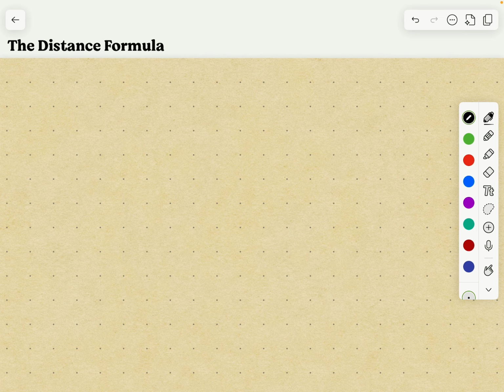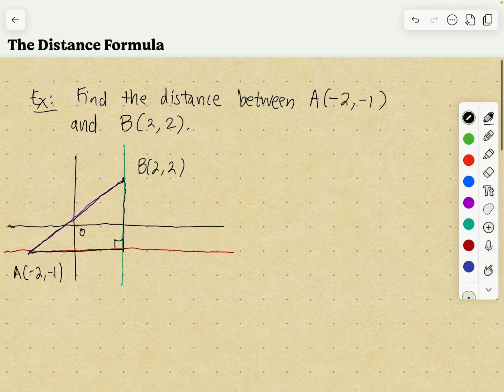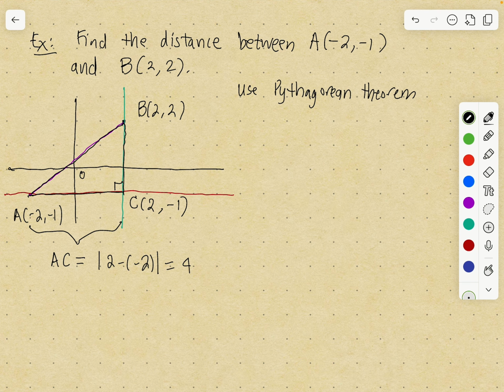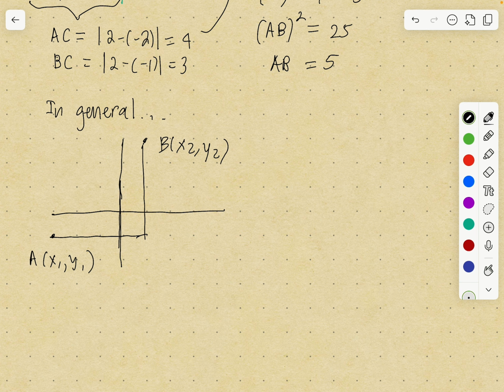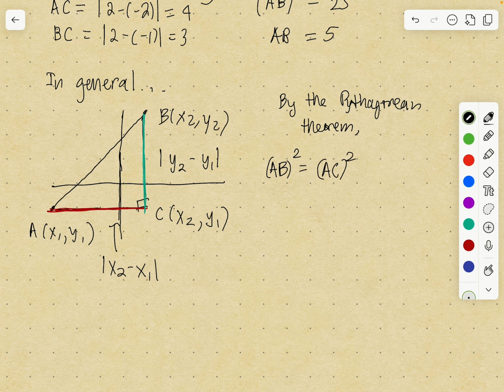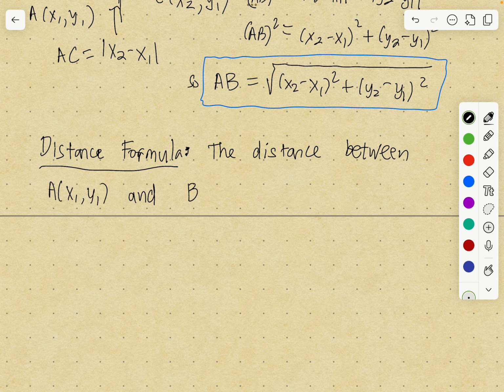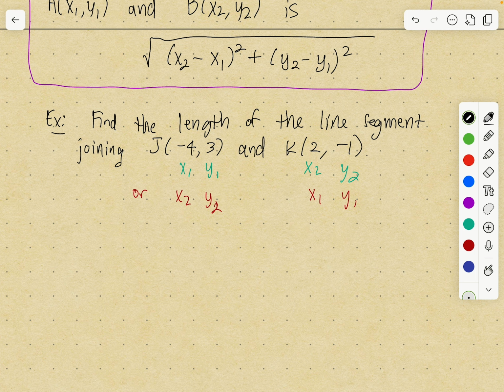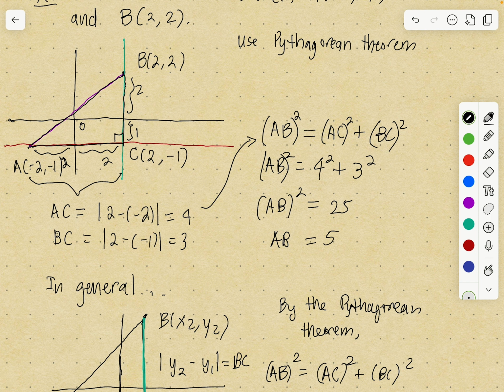The Distance Formula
We explain the distance formula to find the distance between two points in the plane.